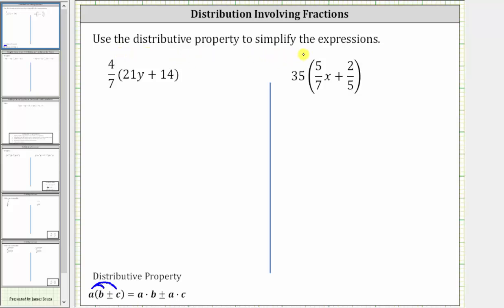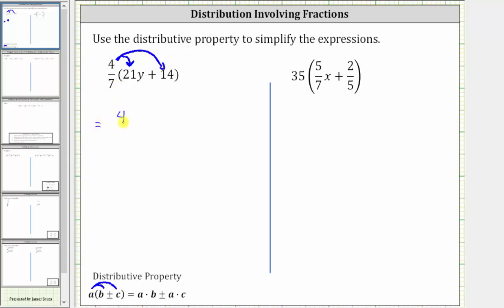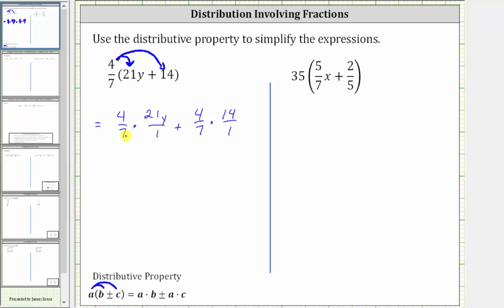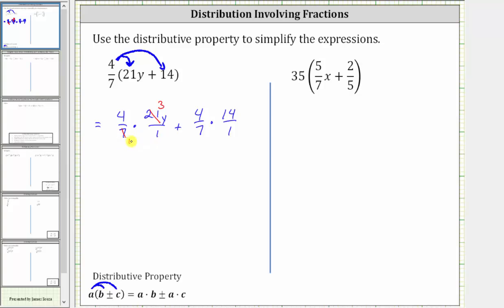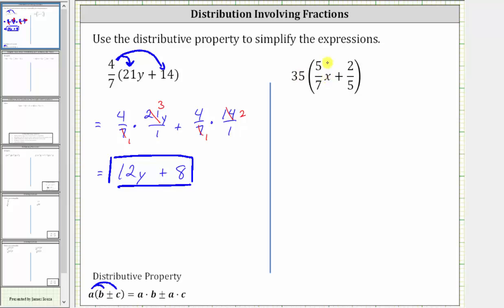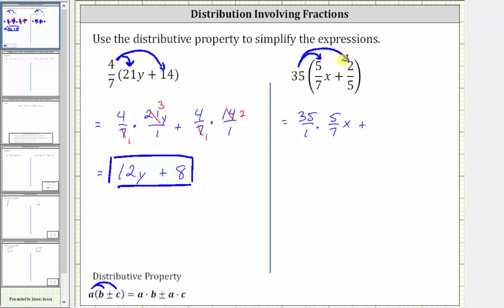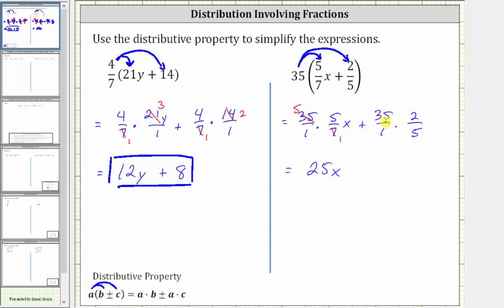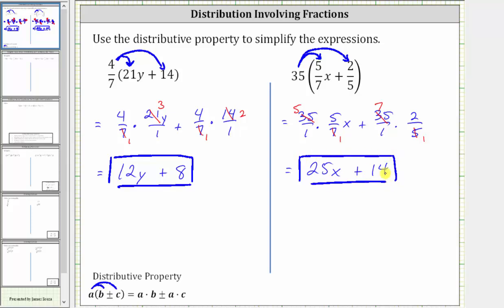Distribution with Fractions - Simplify Perfectly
This video explains how to distribute with fractions.